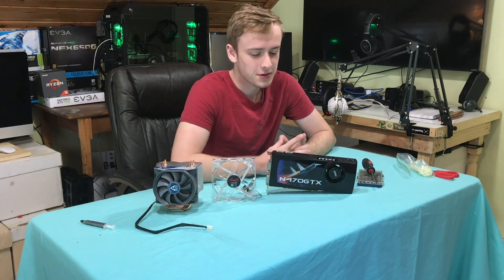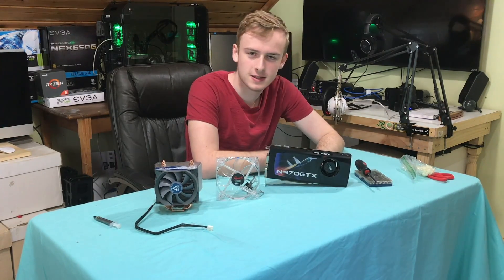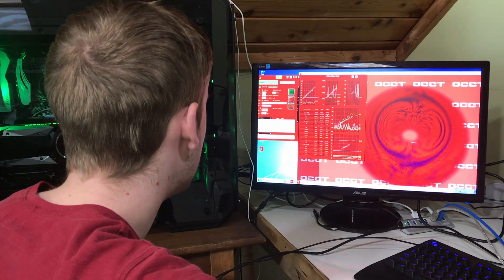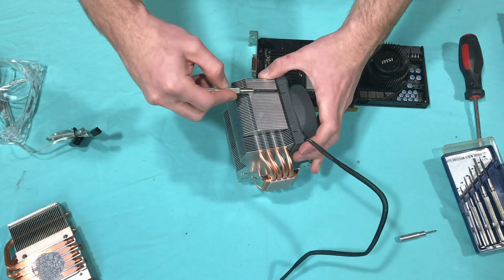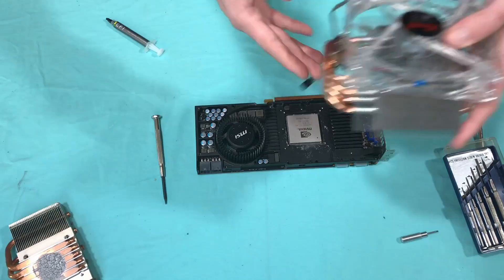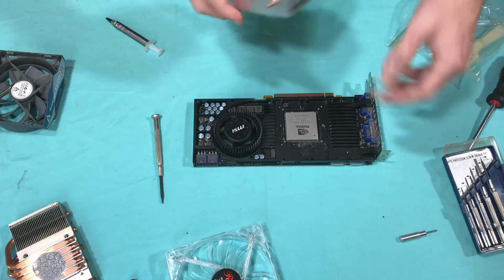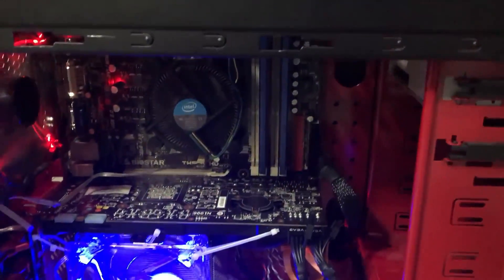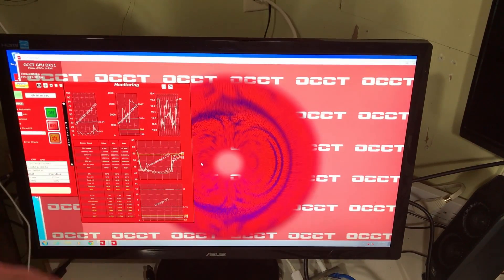How to cool your Graphics Card 30°c With $30 (GPU Mods) Custom GPU Cooler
Today I show you how to turn 30 bucks into a GPU thats 30 degrees Celsius cooler than before.

Today we mod a GPU so that it runs 30c cooler than before. This is essential to blower style cards because they run so hot. Also important to people who want a much quieter operation volumes. This ran much better than the blower style card just with some random parts found around the house.